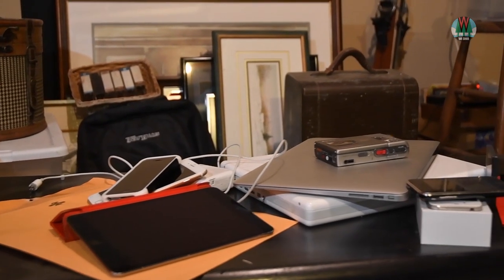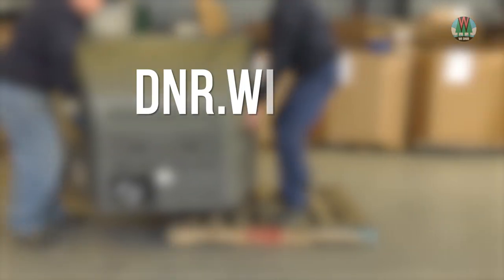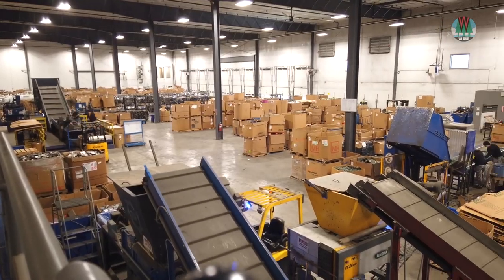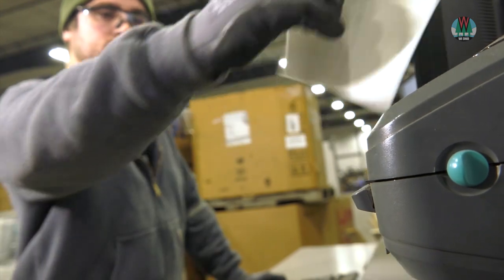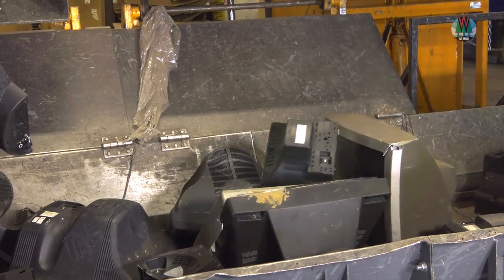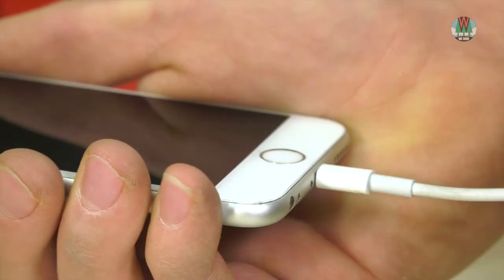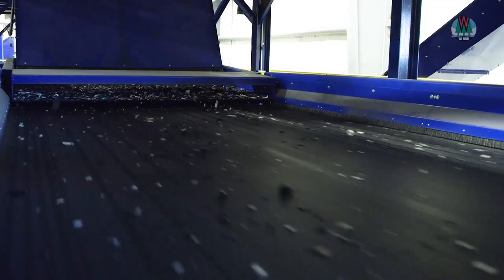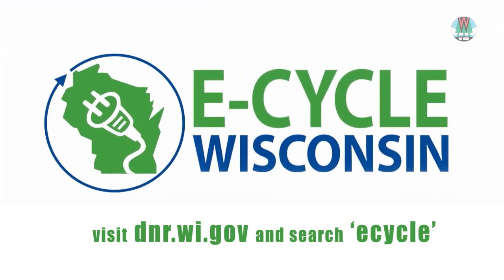What Happens When We E-cycle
We all have old electronics lying around. Have you ever wondered what happens to them when they're recycled? Learn how electronics go from the back of your closet to collectors to high-tech recyclers, right here in Wisconsin.

TVs, laptops, cellphones and other electronics contain valuable materials that can be recovered through responsible recycling. Electronics also contain hazardous materials, such as lead and mercury, that can harm human health and pollute the environment if not properly managed.

Wisconsin’s electronics recycling law keeps millions of devices out of landfills and incinerators and creates recycling opportunities for state residents. Electronics recycling is a growing industry in the state, creating jobs and preserving valuable resources.

A special thanks to Dynamic Lifecycle Innovations, Dane County Clean Sweep, and Milwaukee-Waukesha MRF.